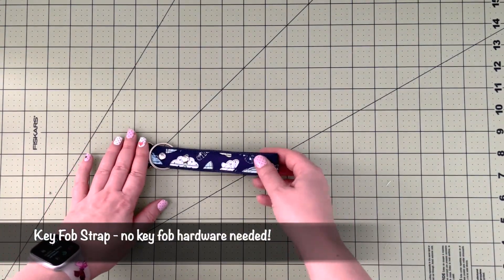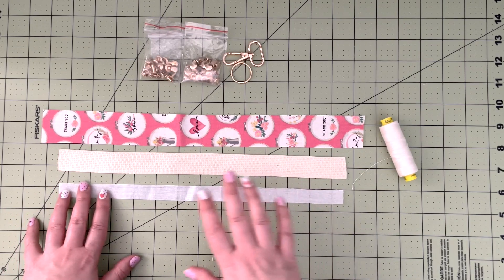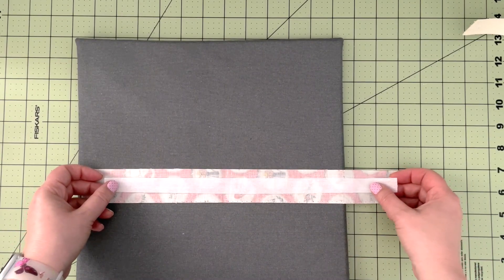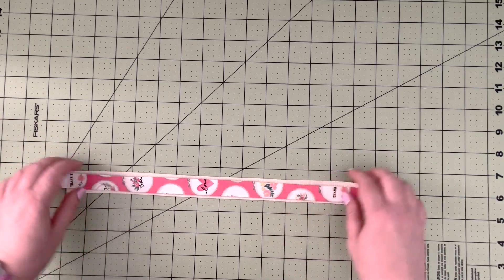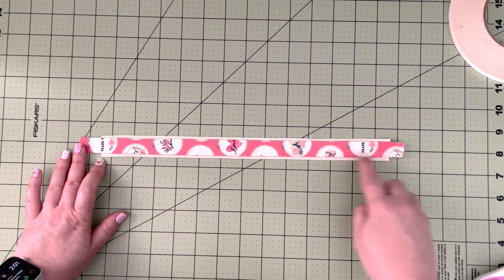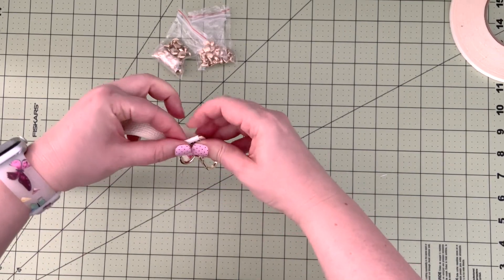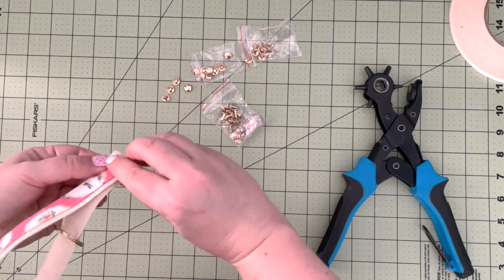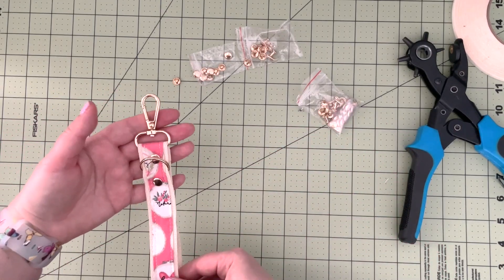Key Fob - No Key Fob Hardware Needed! | Tutorial | JustynaTHandMade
If you would like to support my small business, please check out my patterns on Etsy
Enjoy creating!
Supplies & Cut List:
• Strap - 1-inch Webbing Tape – 13”
• Accent Fabric – 14.5”L x 1.5”W - Quilting Cotton
• Interfacing – 13”L x 0.75”W – SF101
• (1) 1-inch Swivel Clasp
• (2) Set of 9mm Rivets
• Key Ring
• Thread
• Double-Sided Tape (optional)
Links:
Webbing Tape
Key Rings